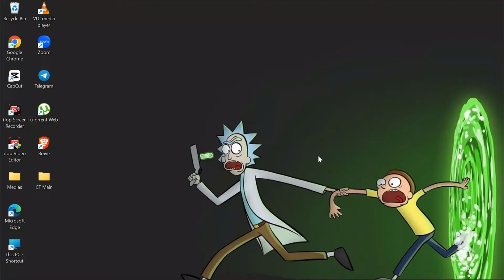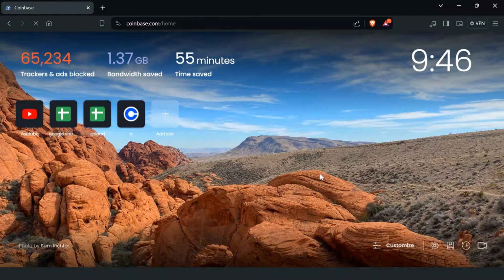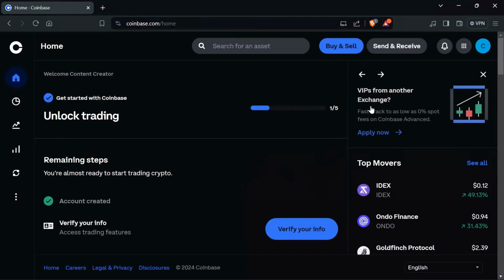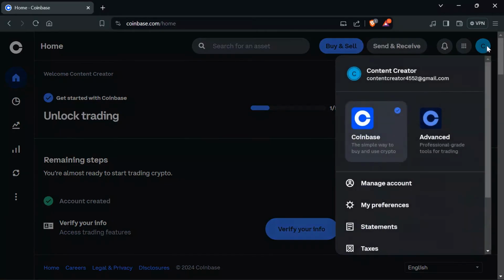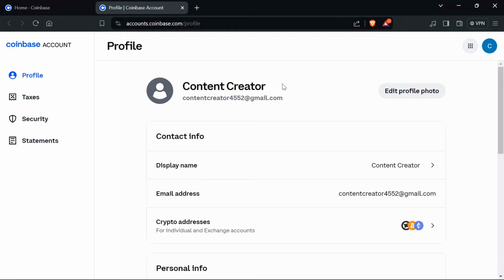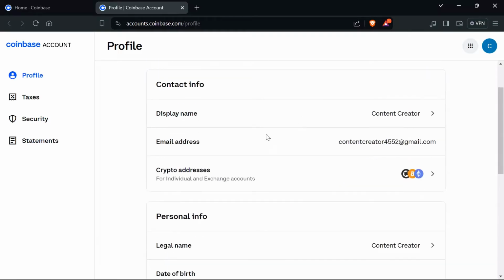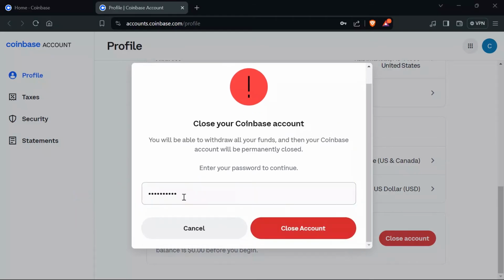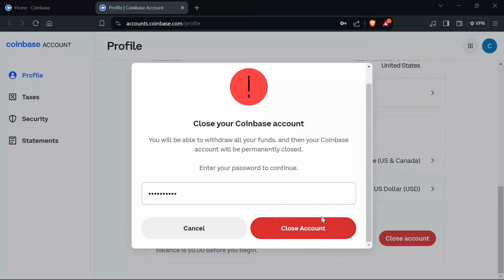How to Close Coinbase Account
In this video, we're going to walk you through the process of closing your Coinbase account. Whether you're looking to switch platforms, take a break from cryptocurrency trading, or have other reasons for closure, we'll provide you with the necessary insights to effectively close your Coinbase account.